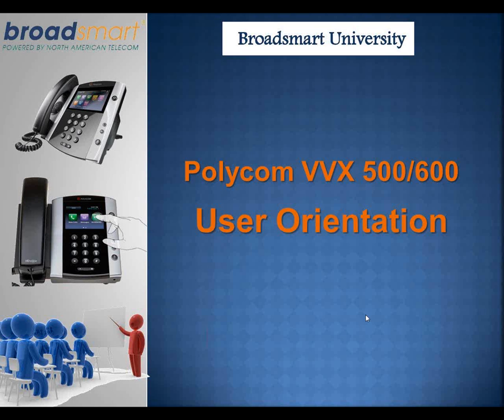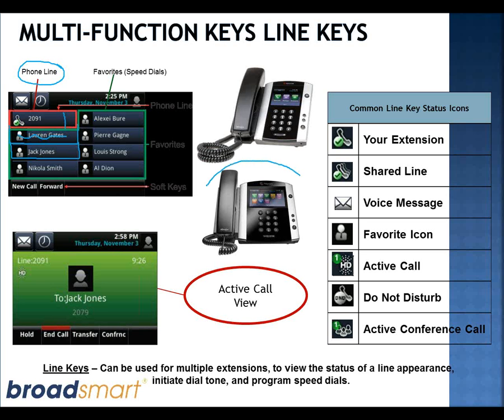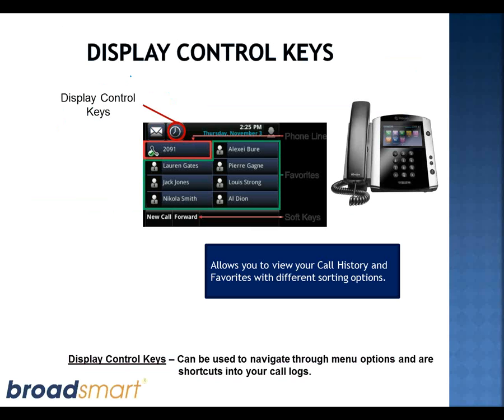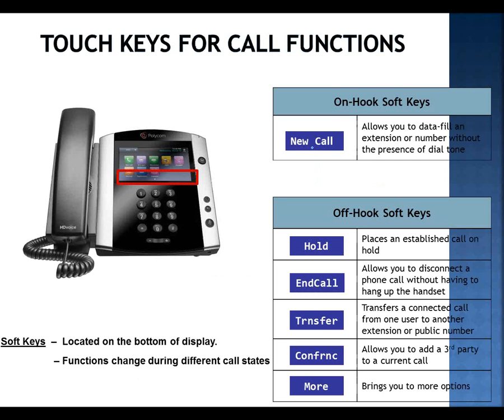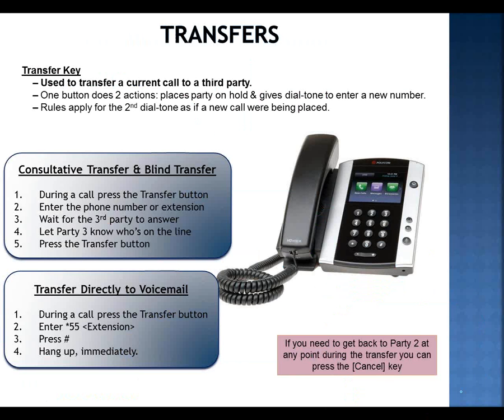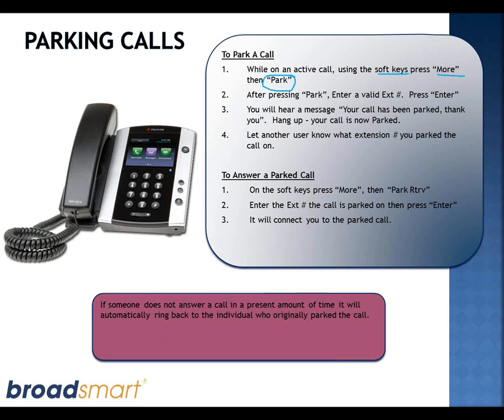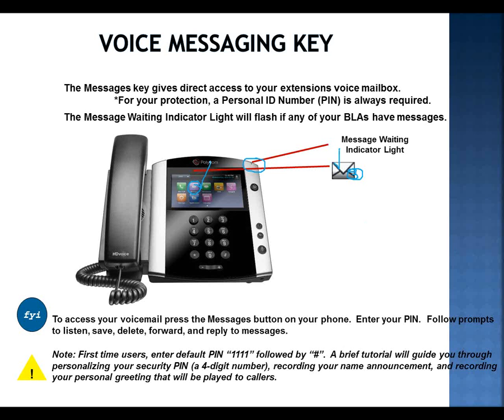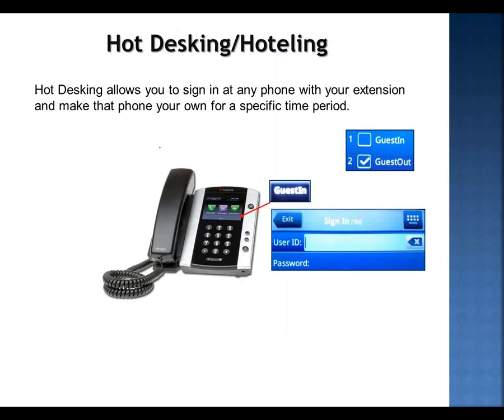Broadsmart New User Training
VVX 500, VVX 600, Voicemail and Features!